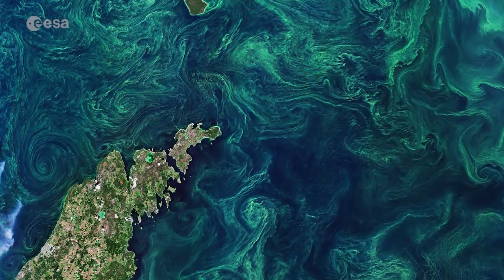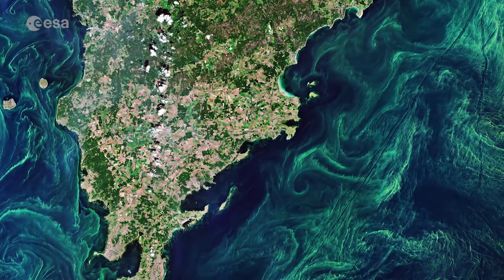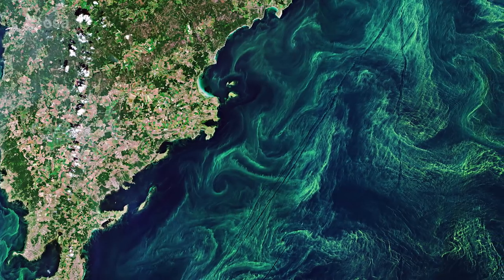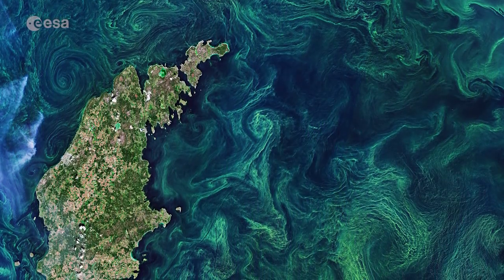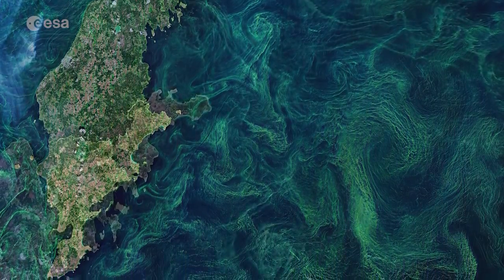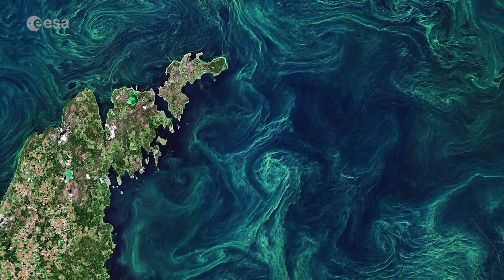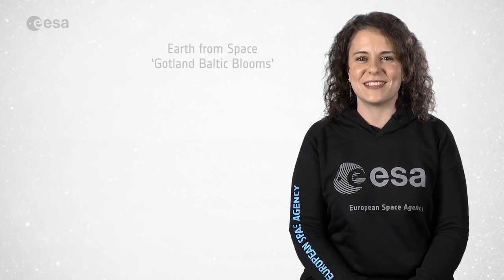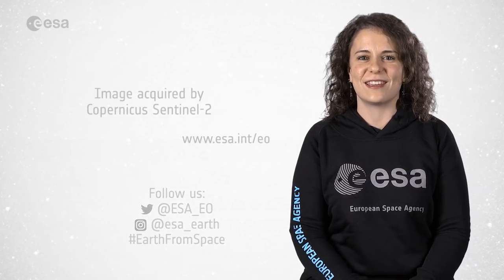Earth from Space: Gotland Baltic blooms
Copernicus Sentinel-2 takes us over the green algae blooms swirling around the Baltic Sea.

Credit: ESA